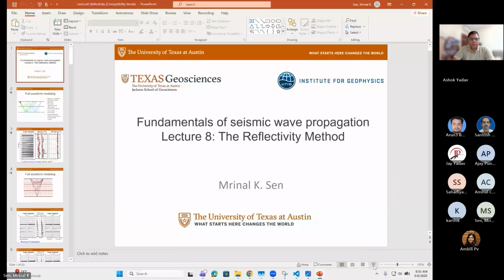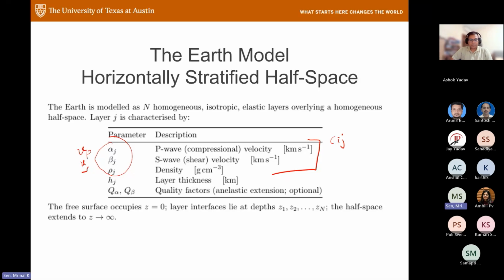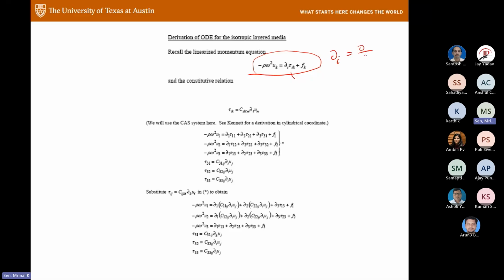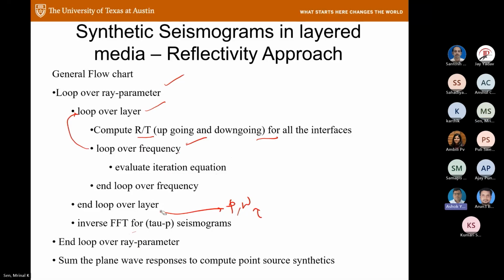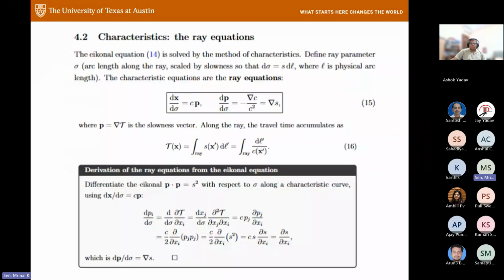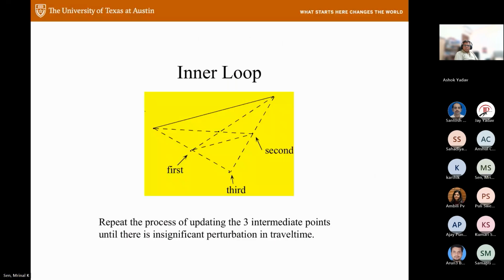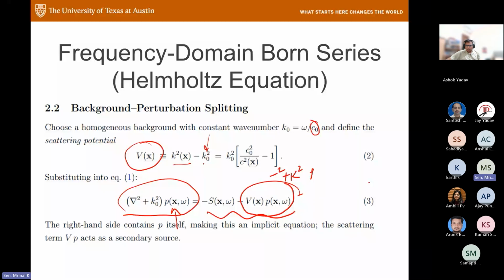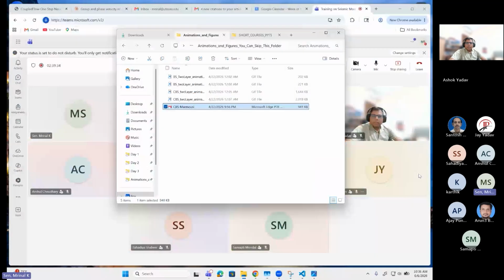Seismic Wave Propagation Day 3